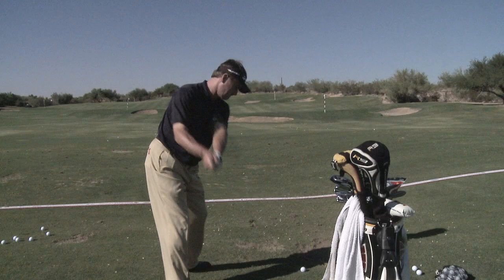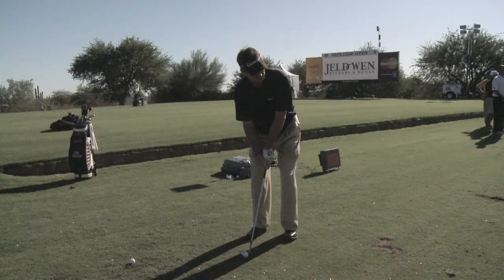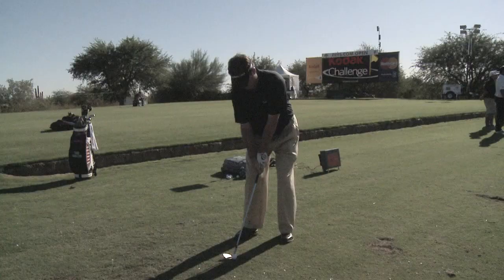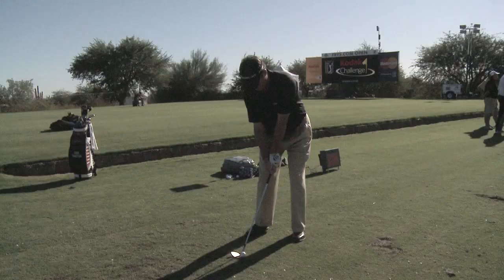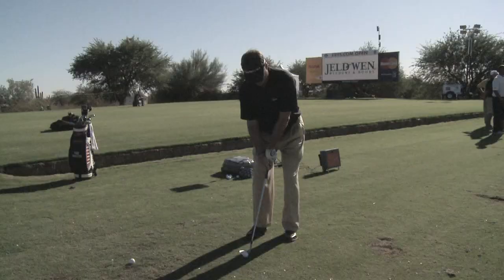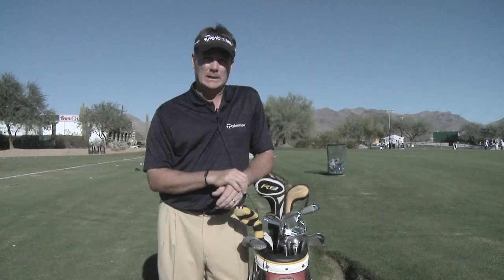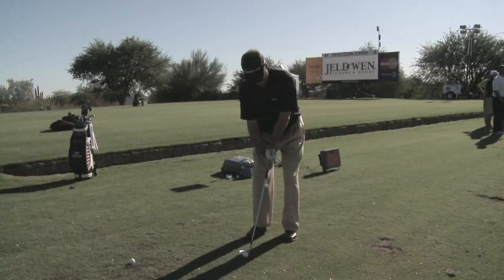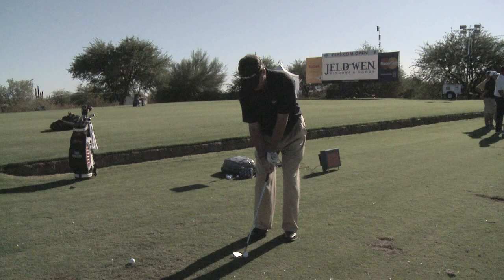British Open Champion Todd Hamilton talks with Jay Reynolds about wedge "play"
If this doesn't encourage you to get out and work on your wedge game, then I don't know what will...
Todd explains his 3-swing, 3-wedge system for better wedge play.